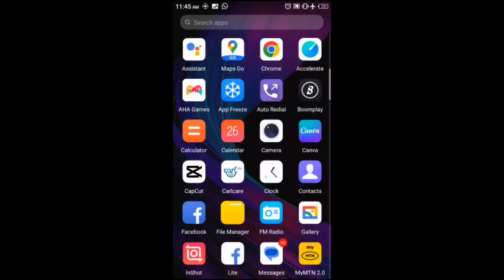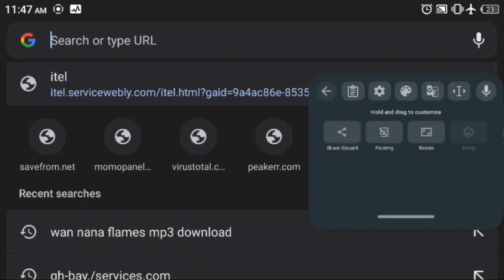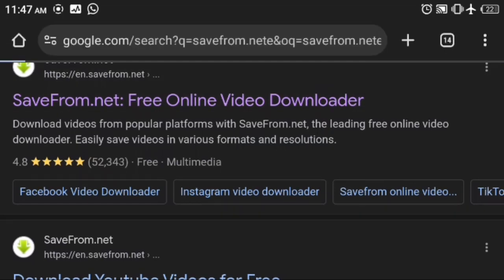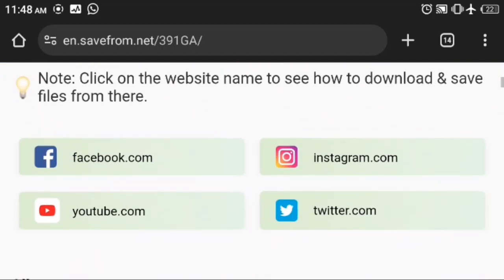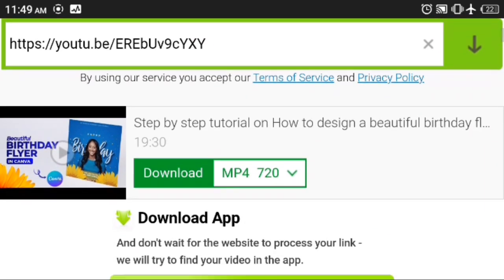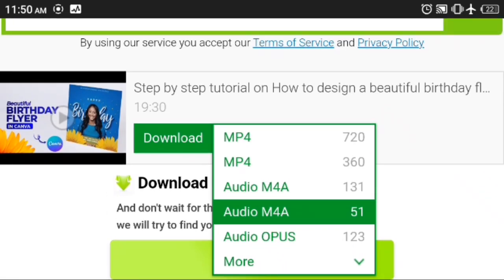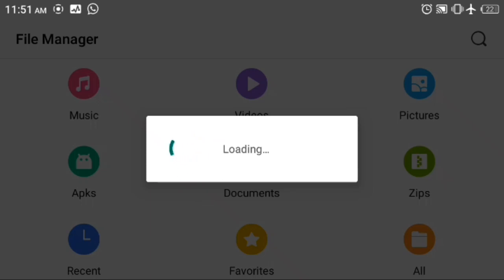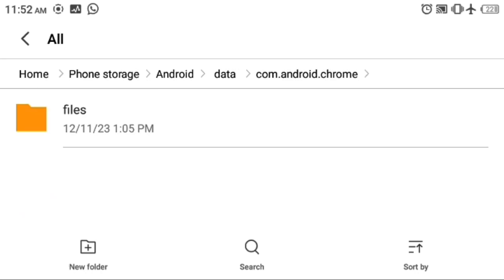Unveiling the Secret: Free Method to Save Social Media Videos To Your Phones Gallery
In this game-changing video, we reveal the ultimate solution to save any video from social media without any watermark, and the best part? It's completely free! Say goodbye to annoying watermarks and hello to pristine, high-quality videos. Join us as we walk you through the step-by-step process of saving videos from popular social media platforms without any hassle. Whether it's a funny clip, a tutorial, or a memorable moment, this method works like magic. Don't miss out on this game-changing revelation!